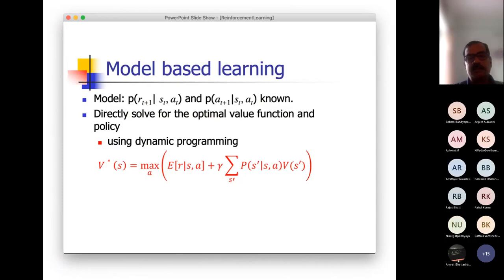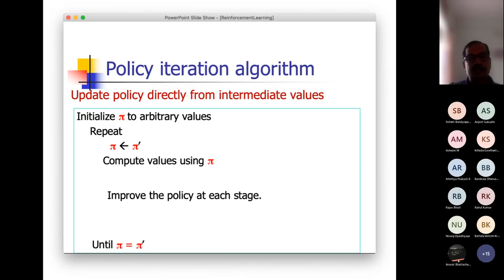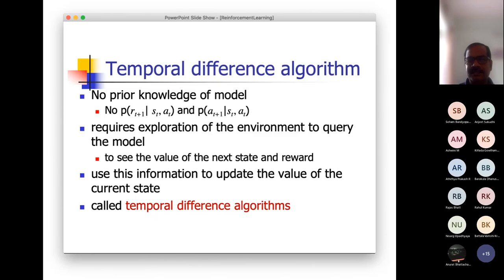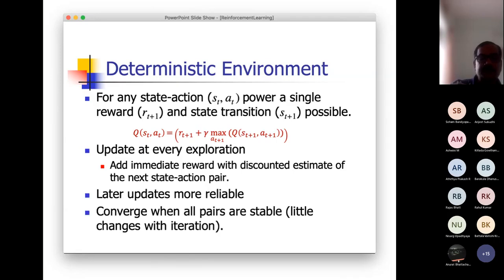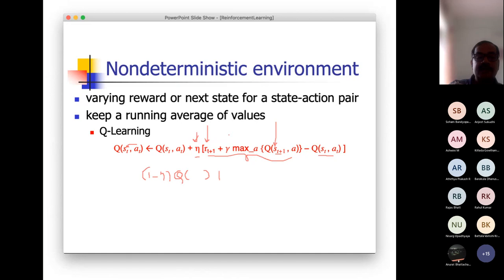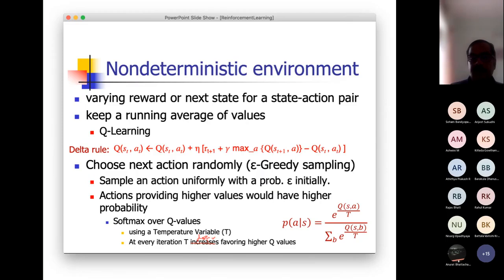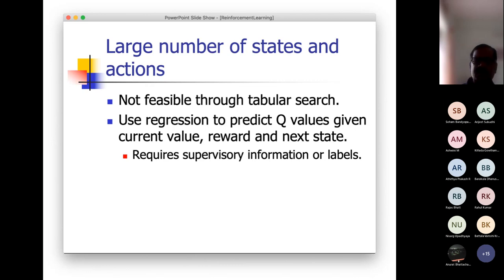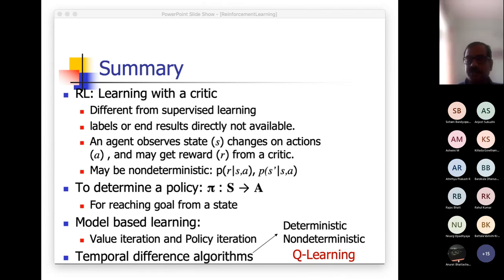27_Reinforcement Learning - Part 2_05-11-2021